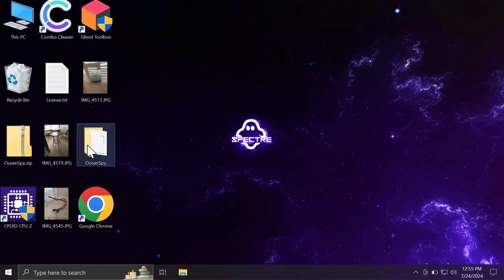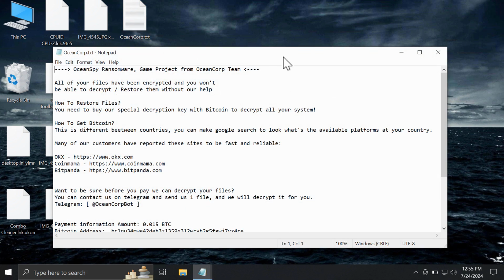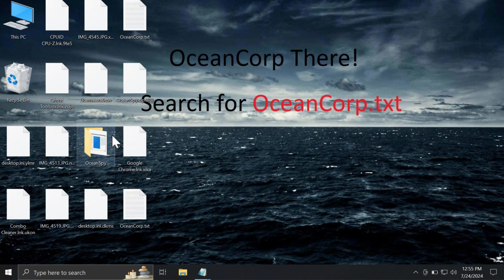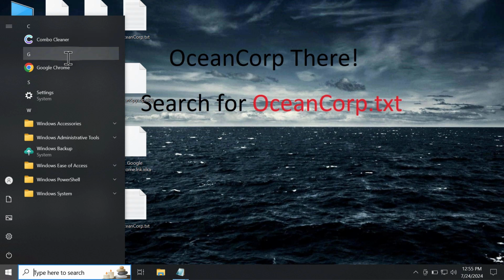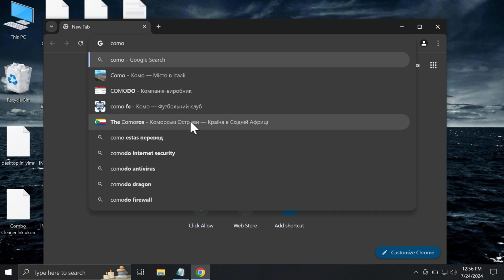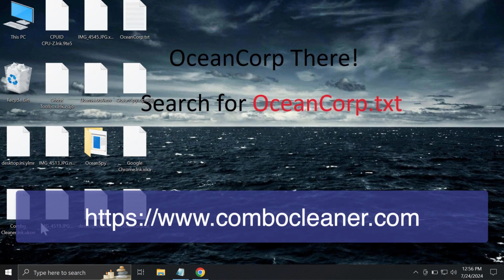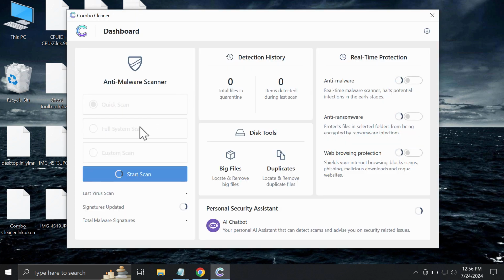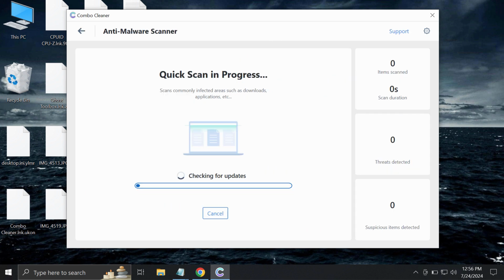OceanSpy ransomware removal video.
OceanSpy, also known as OceanCorp, is a new ransomware. It encrypts files and appends the random 4-symbol extension to the filenames. Hence, it's not possible to use the files. Then the ransomware tells the victims to pay a special ransom for file restoration. Yet, paying the ransom is not a good idea. Don't pay it! Remove it with Combo Cleaner Antivirus via the official